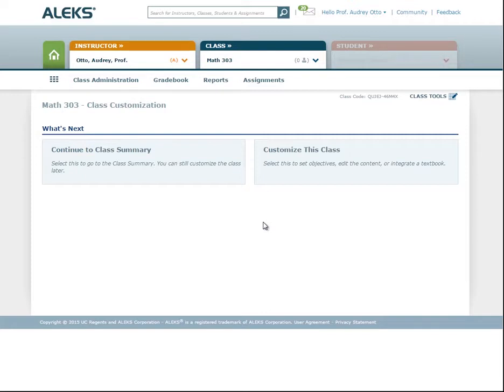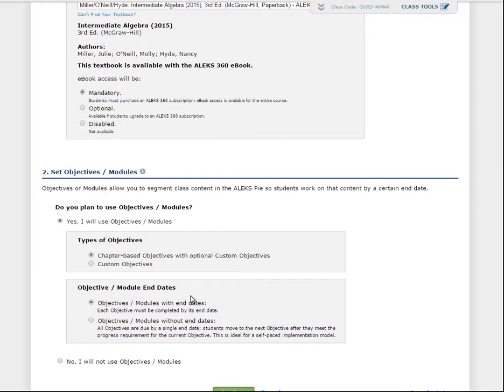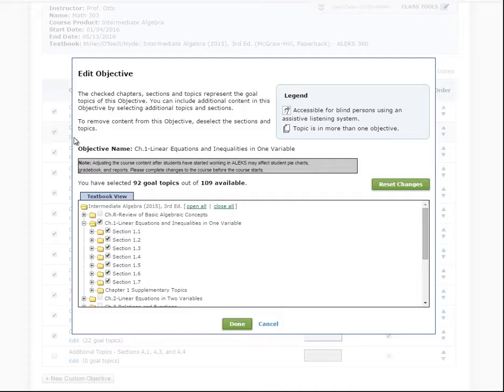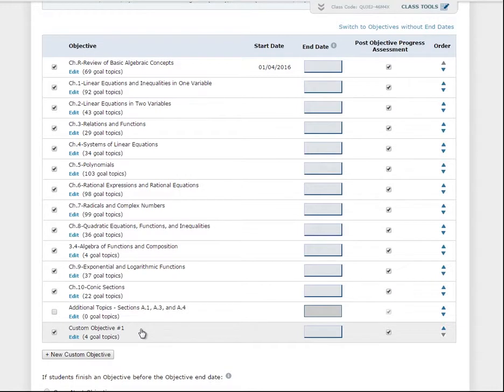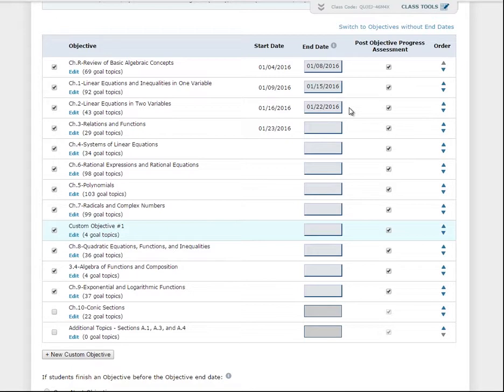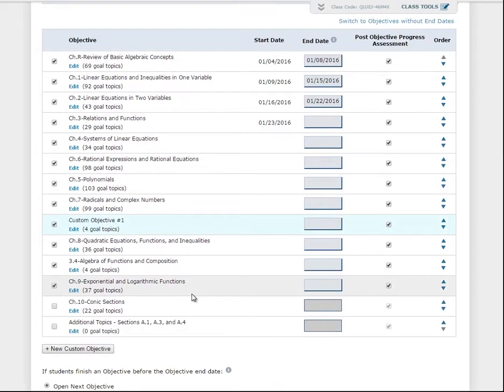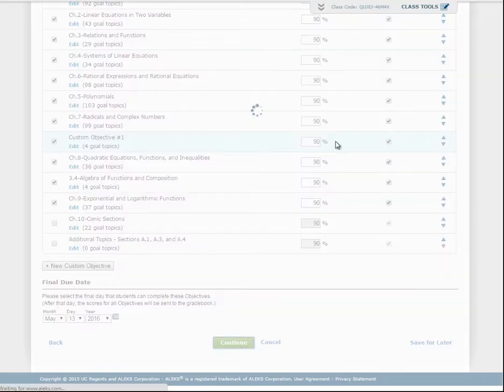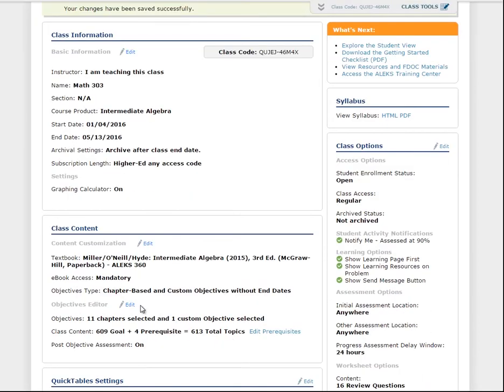ALEKS | Creating Class Objectives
Class objectives enable you to direct your student's learning and ensure they align with your class structure. This video will walk you through how to create those objectives.